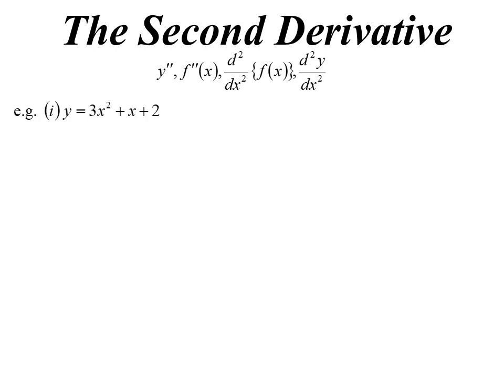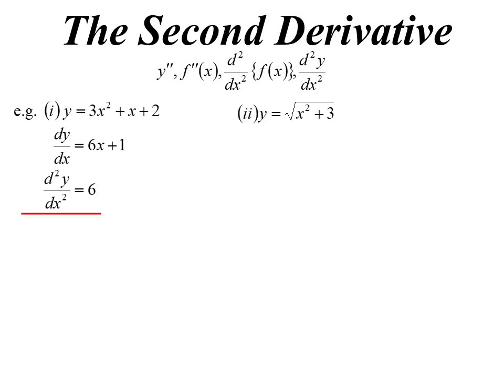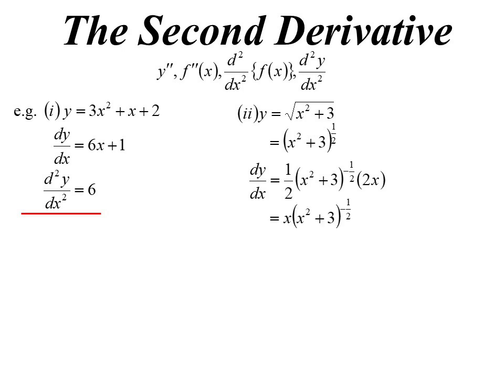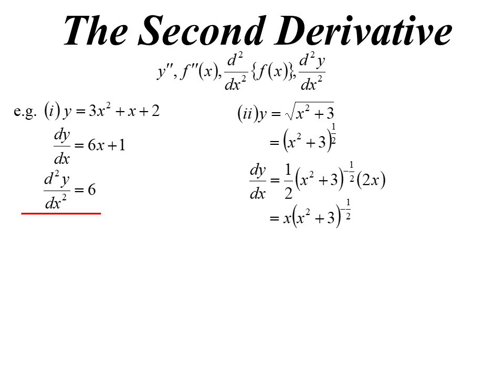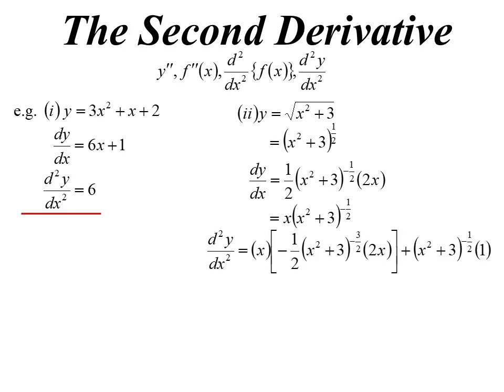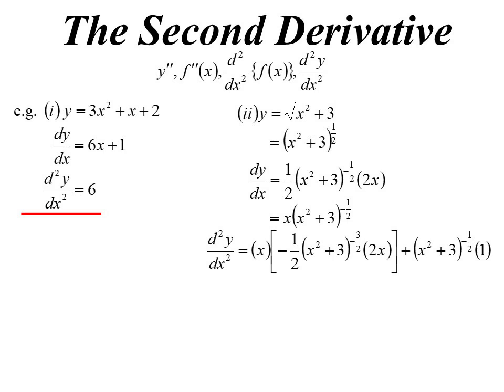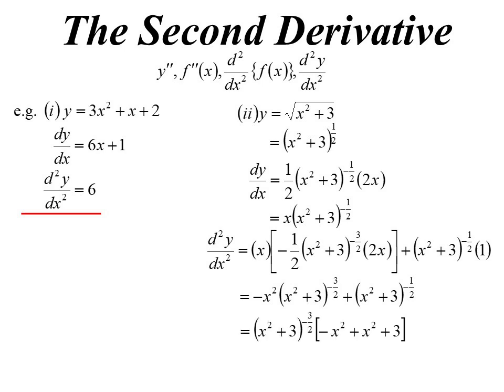12X1 T05 03 second derivative 2026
Finding higher order derivatives